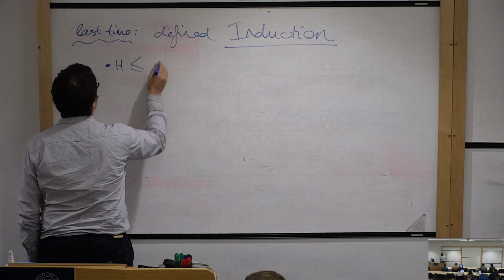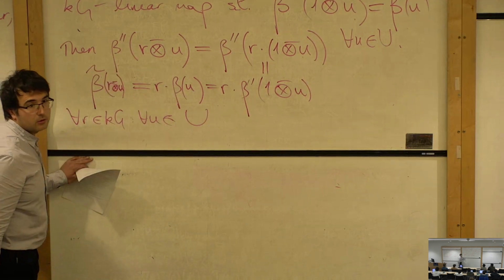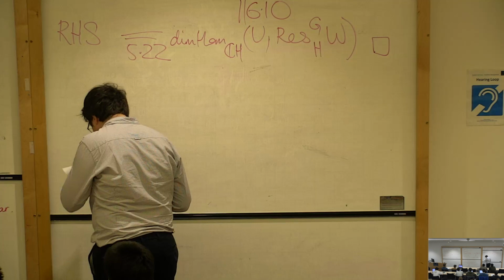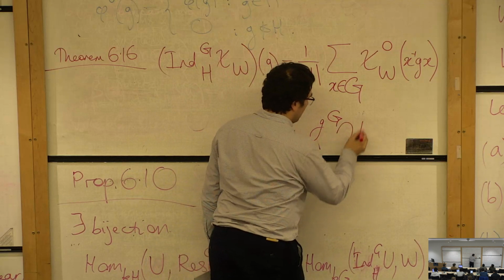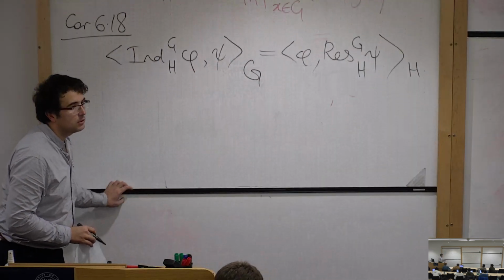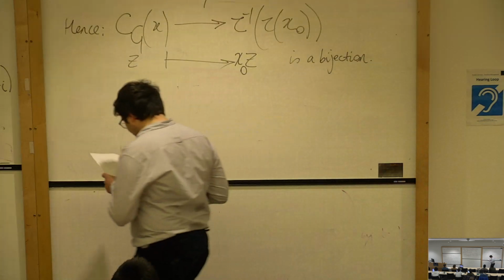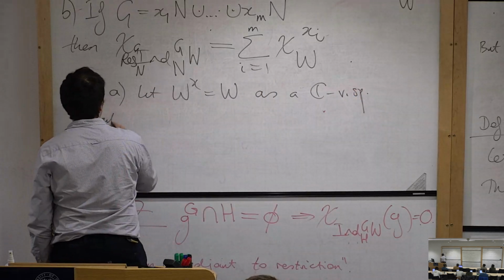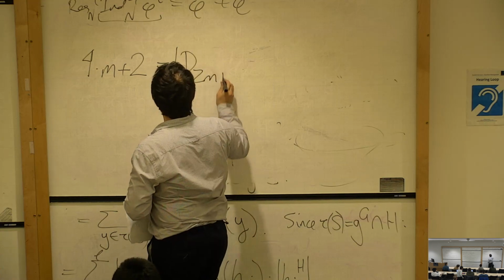Representation Theory - video 7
This is the 7th video of the course B2.1 Introduction to Representation Theory on 11/22/2023 Wed
starting from Definition 6.4